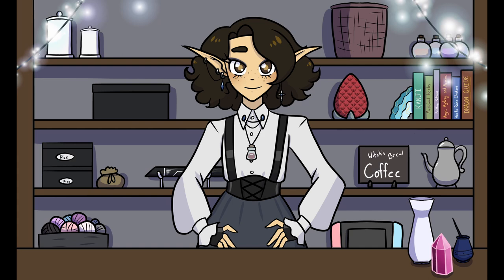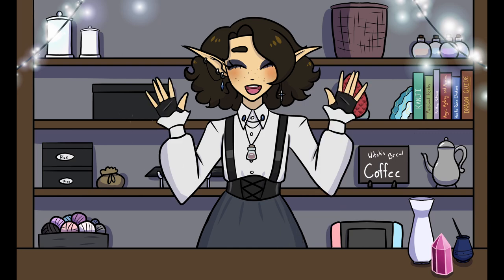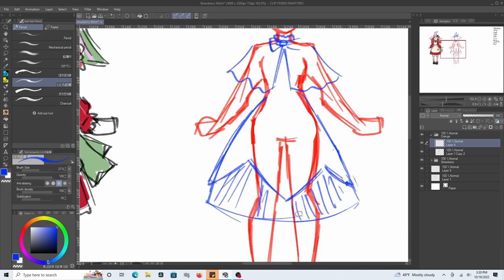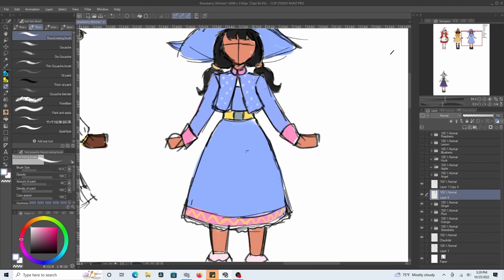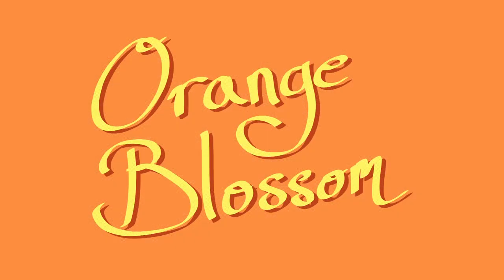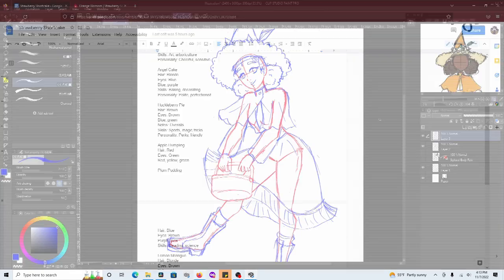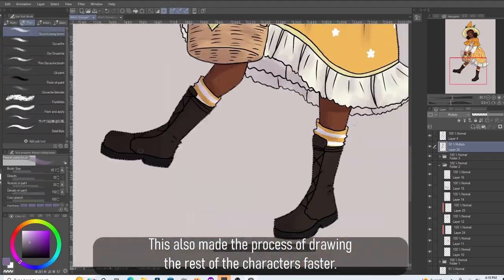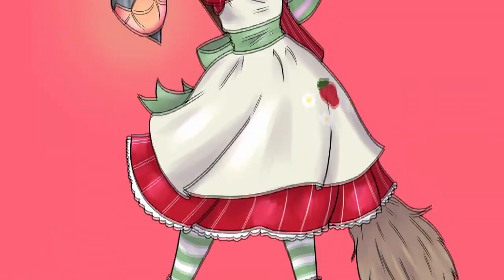Let's Turn Strawberry Shortcake into Witches (Part 1)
I design Strawberry Shortcake, Orange Blossom, and Ginger Snap as witches!
As long there is interest, this is the first of three videos!

Thank you to my subscribers for your patience as I try to find ways to be more consistent in the future!